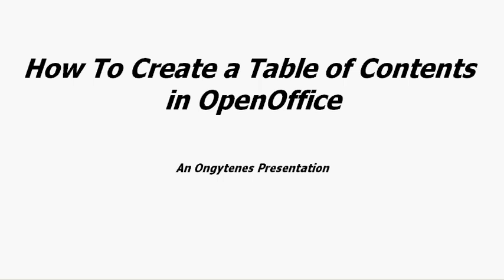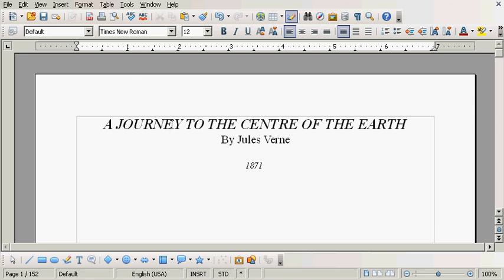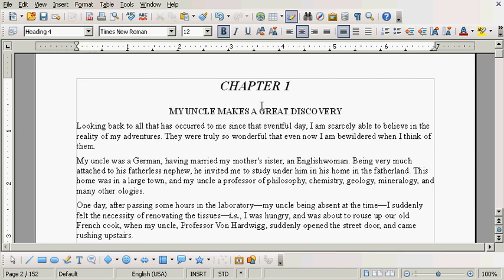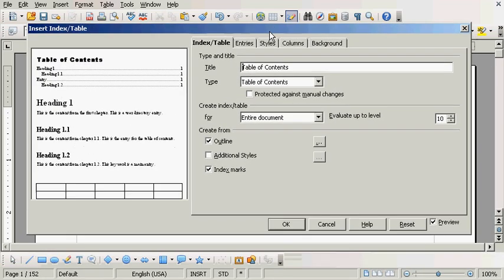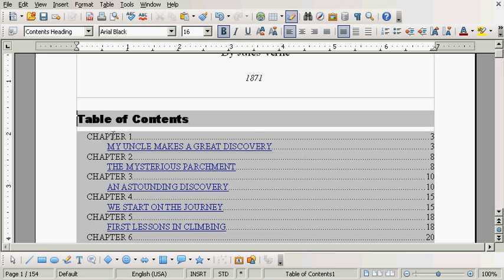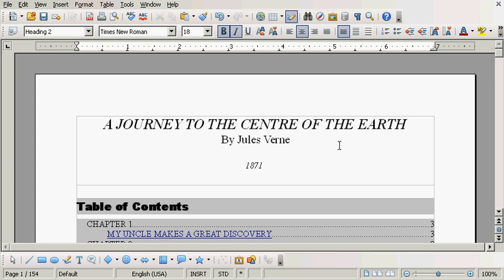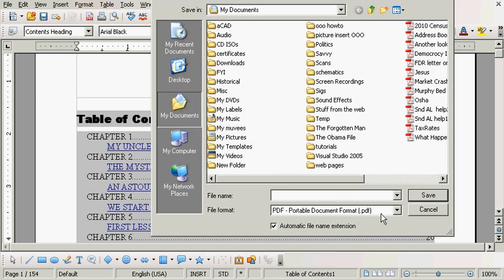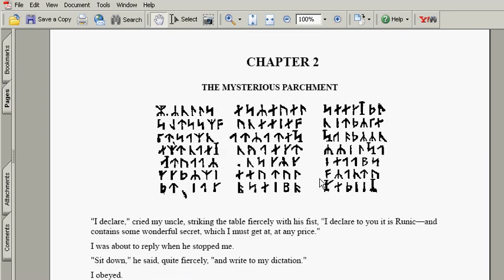OpenOffice Tutorial: How to Create a Table of Contents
This presentation demonstrates:

1.-How to create a Table of Contents in Open Office using a built in tool to automatically build and populate a TOC with chapter titles and page numbers.
2.- How to build a PDF document containing a TOC with clickable links.